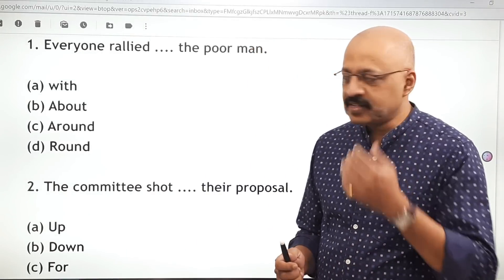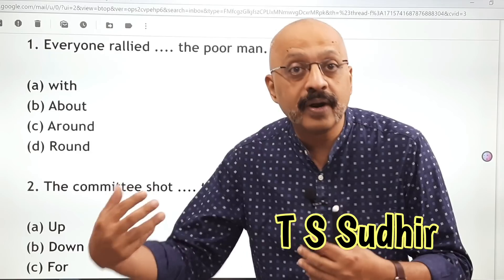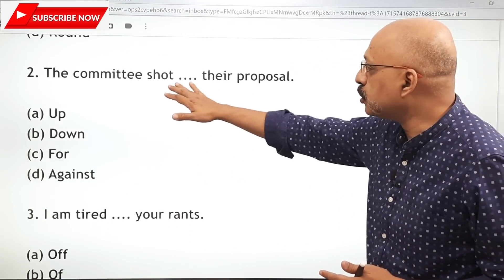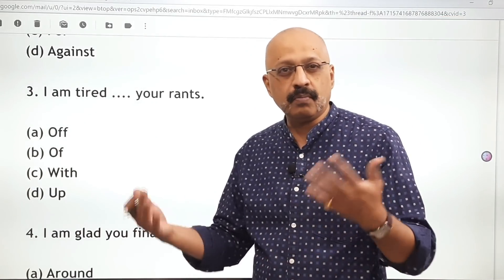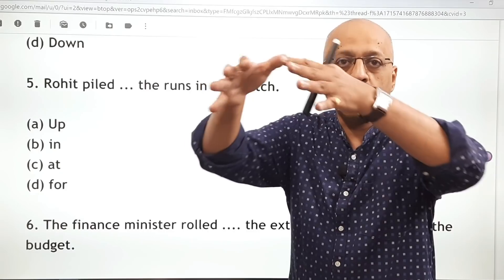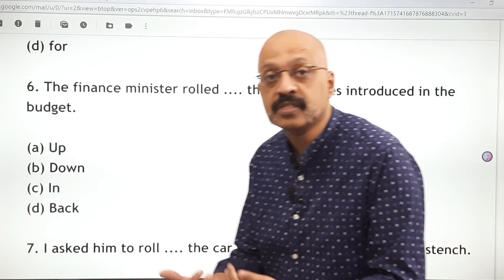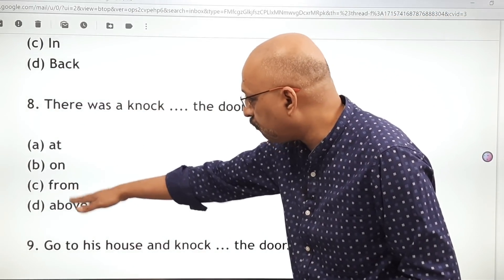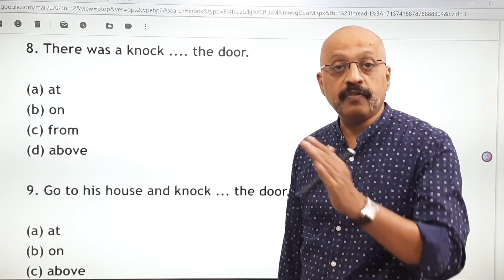ICSE Class 10 Board Exams | English Language Paper | MCQs on Prepositions | T S Sudhir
🔴 For LIVE Revision courses on Physics, Chemistry and Biology, Study courses with Test papers, download my Study with Sudhir app on Playstore

🔴 Link to my Sample Papers Books on Educart for ICSE Class X